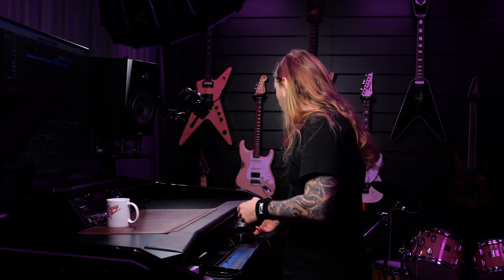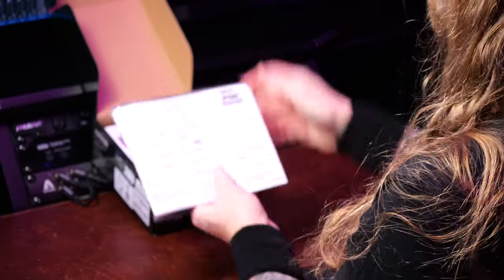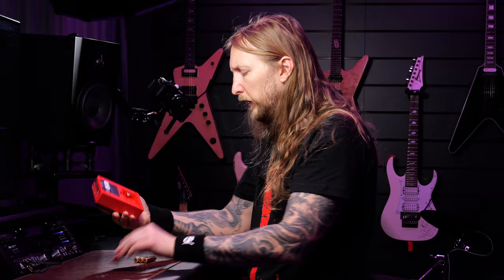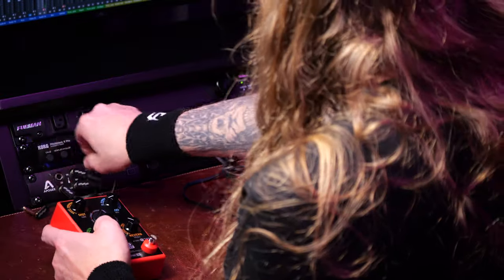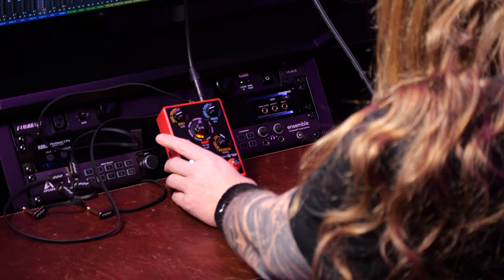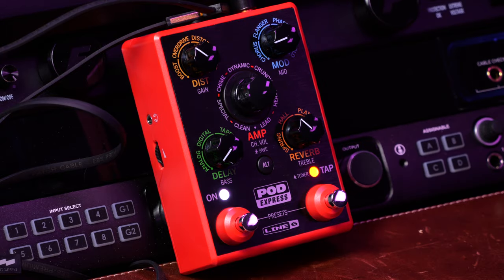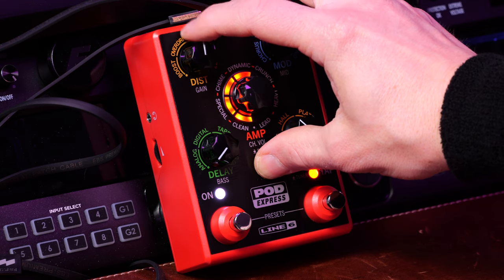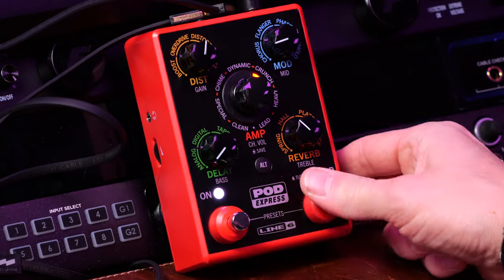Line6 Pod Express Unboxing / First Impression